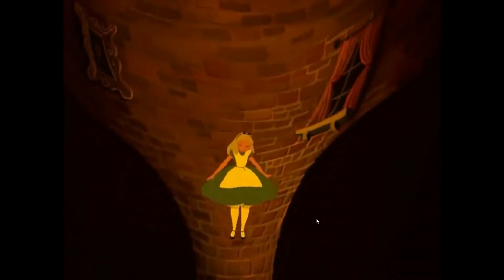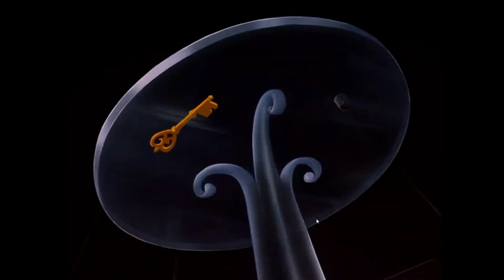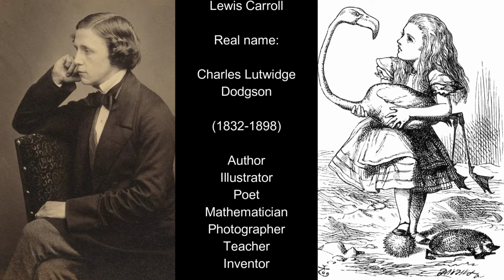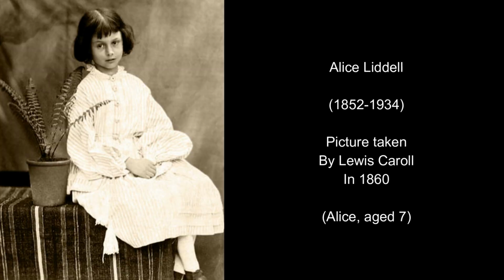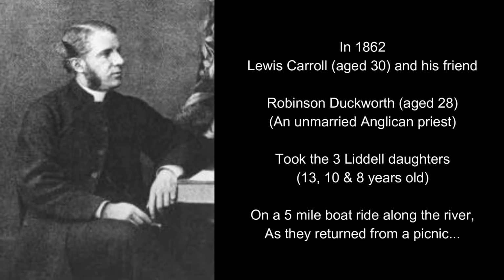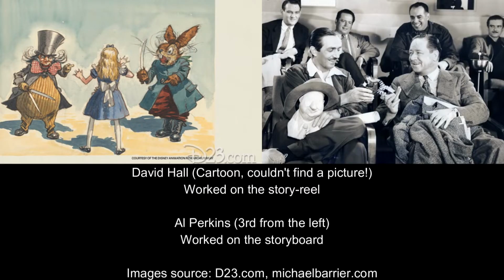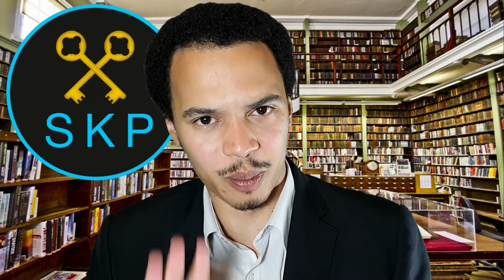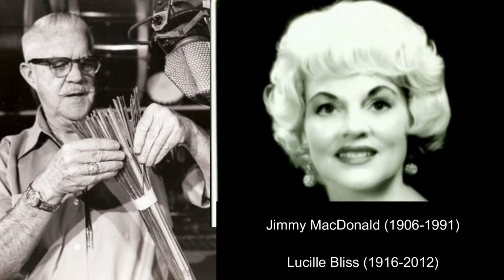Film Reviews: Alice in Wonderland [1951]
Check out the latest video from our Disney series on the "Film Reviews" playlist: "Film Reviews: Alice in Wonderland [1951]", in which we look at the history of the creative process that went into making such a timeless classic, as well as the dark history behind its original creator, Lewis Carroll.

Hit the LIKE Button to help us reach our target of 20+ Likes per video, SHARE with friends (if you have any), SUBSCRIBE if you've not done so yet to stay updated about our latest uploads, and WATCH MORE of our great videos from our wide range of different playlists covering many different topics.

As this channel is now my full time job, if you could DONATE to my Patreon page that would be extremely Big Brain of you and will help me out a lot to continue to create even better videos in future and to grow this channel into what I know that it can become! Much appreciated in advance!